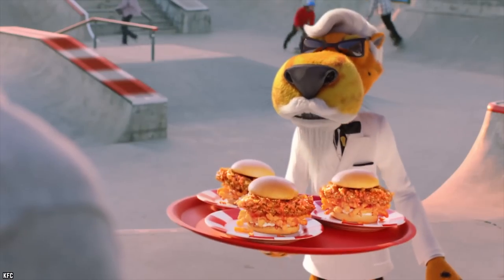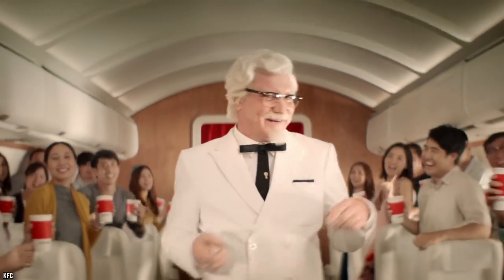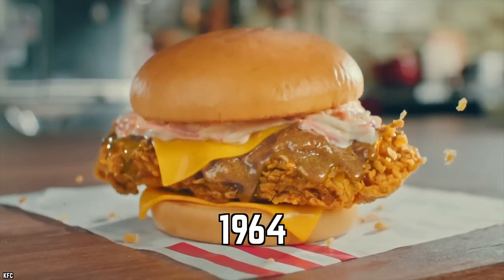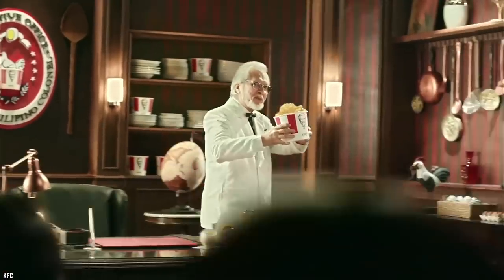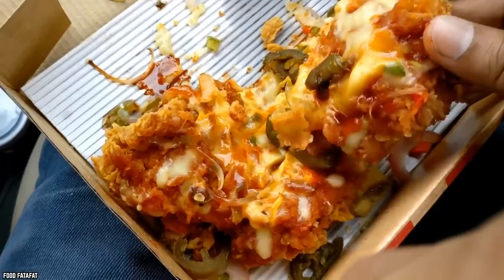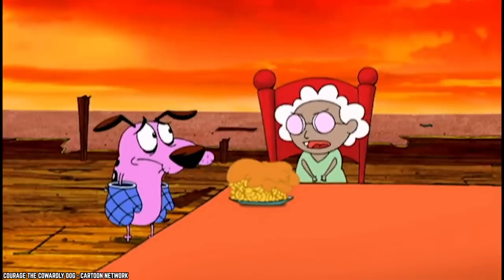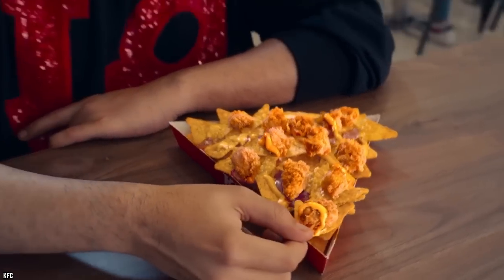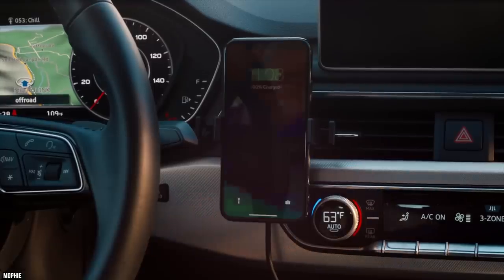10 Biggest KFC FAILURES Of All Time!!!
Do you know what are the top 10 biggest KFC failures of all time? It's safe to say these are some of the biggest and funniest KFC failures of all time in the fast food industry.

KFC makes legendary fast-fried chicken, but not all is finger-lickin’ good. Here are the 10 biggest KFC failures of all time! If you enjoyed this video. Comment

TIMESTAMPS:
0:00 10 Biggest KFC FAILURES Of All Time!!!
0:13 Edible Nail Polish
1:31 The Scoff-ee Cup
2:33 Double Down Dog
3:50 Kentucky Roast Beef - Really?
5:19 The Cheetos Sandwich
6:45 It’s Not A Pizza It’s The Chizza
8:17 KFC’s Air Kentucky
9:43 Cheese Top Burger
11:09 The KFC Nacho Box
12:29 The Watt-a-Box